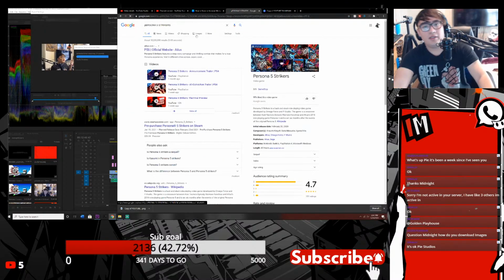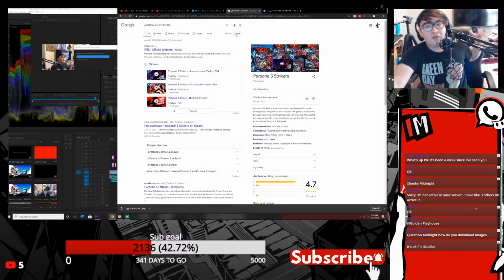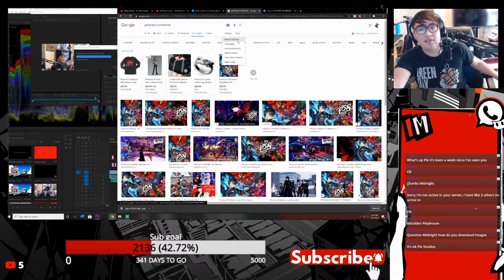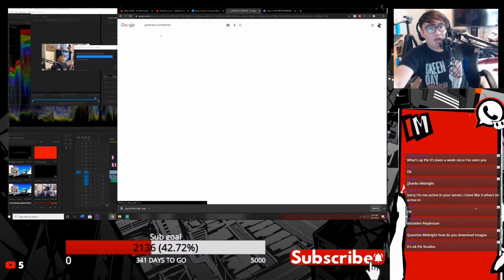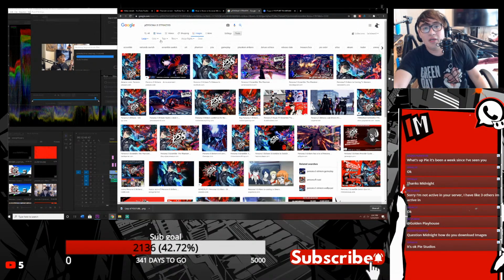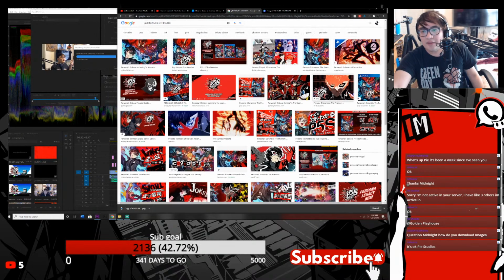how I Edit videos, come by and chill